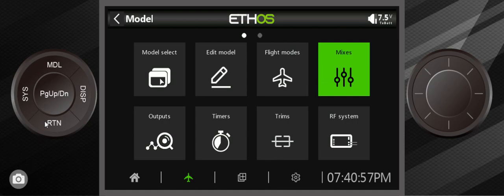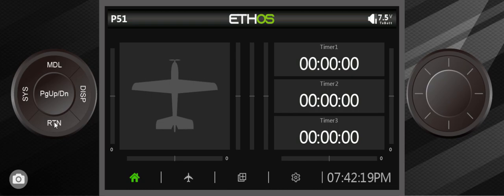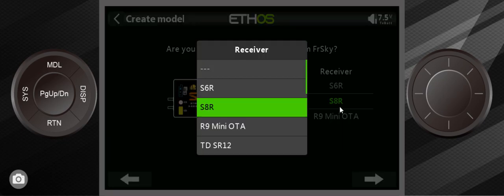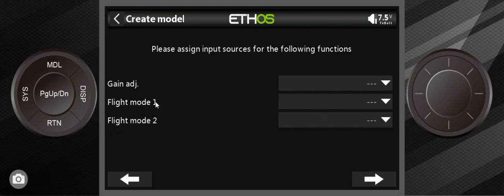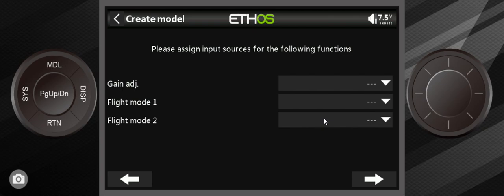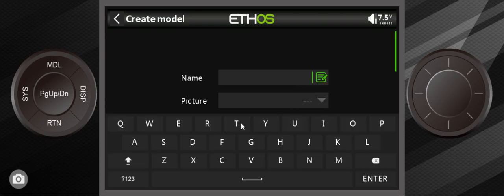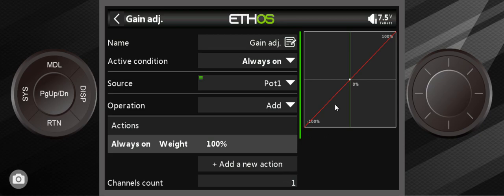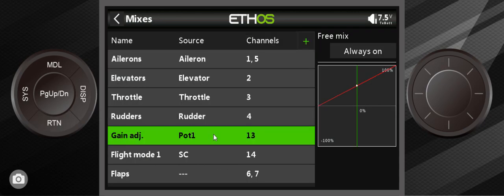FrSky Ethos Stabilized Receiver: Transmitter Setup: Ethos 1.5.x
Ethos 1.5.x somewhat helps you out when it comes to setting up a radio with a stabilized receiver.   Some things have changed, which is confusing because they do differ from some previous videos. I'll take you through the basic setup of the transmitter and get your ready for dealing with the stabilized receiver.  This is a temporary video because the lua scripts will be going away.  When it does I'll make this video over with the latest information.

The Stabilized Receiver Guide can be found